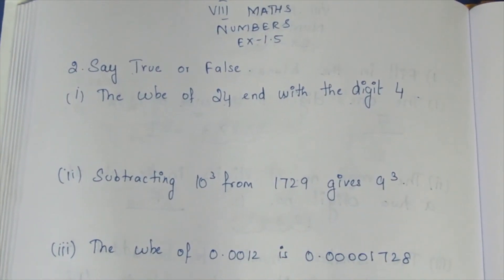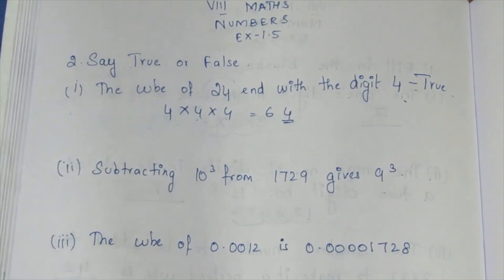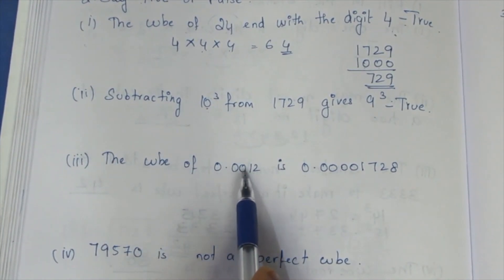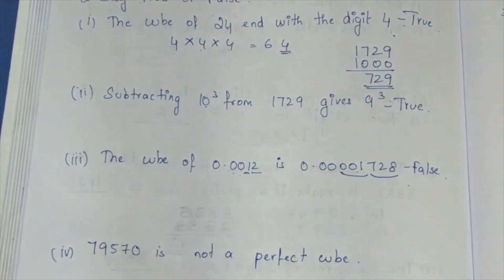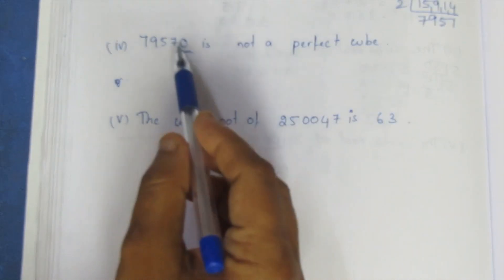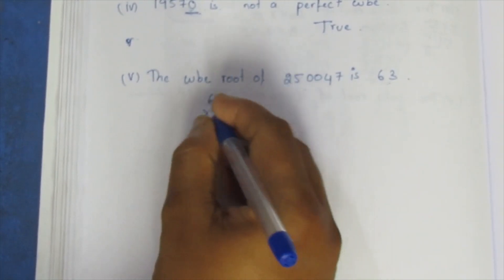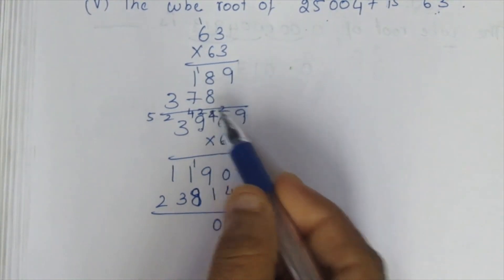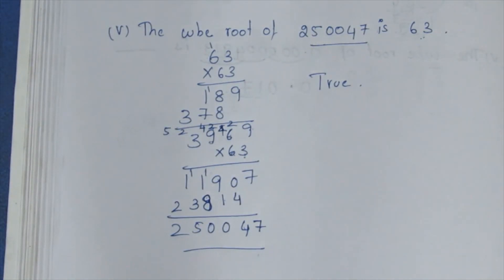TN CLASS 8 MATHS NUMBERS EX 1.5 SUM 2